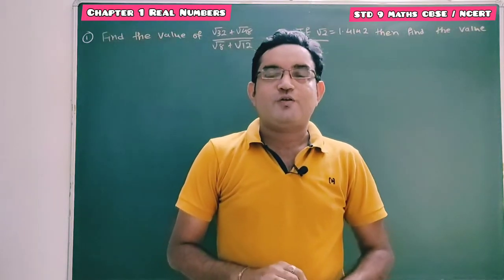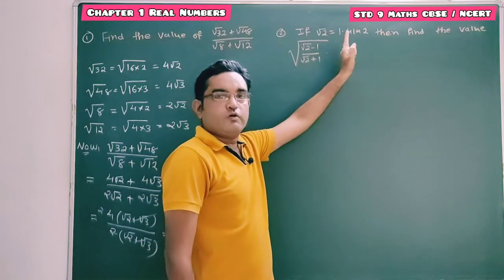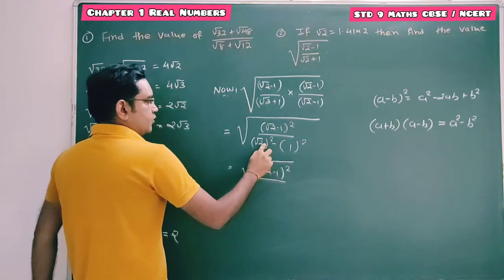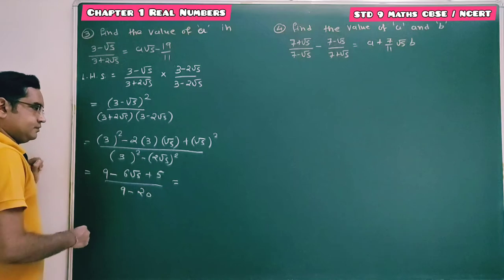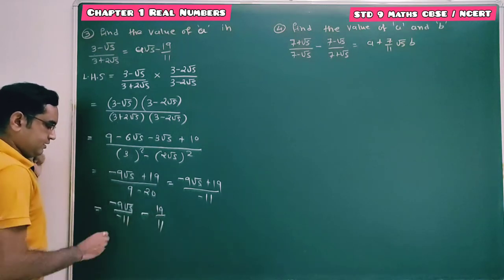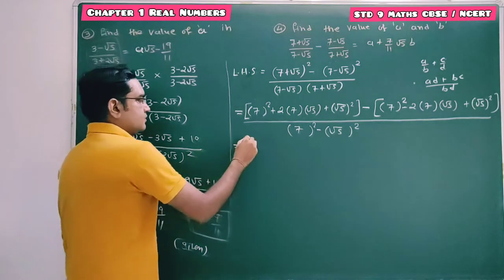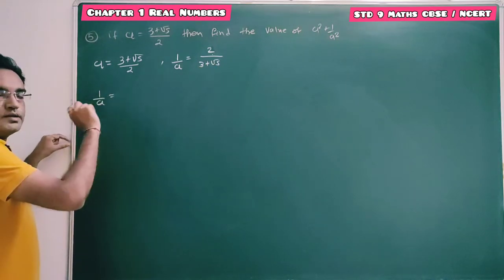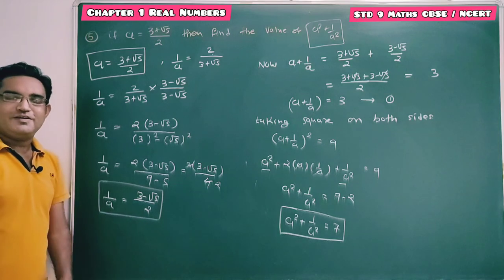Higher Order Thinking Skill (HOTS) // STD 9 Maths // Ch 1 Real Numbers